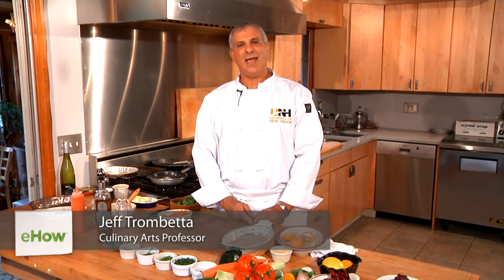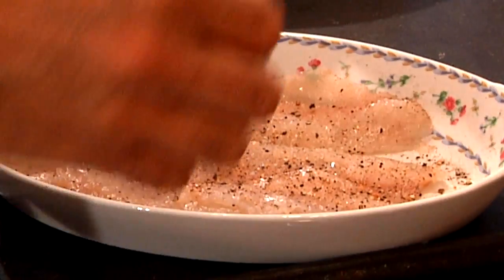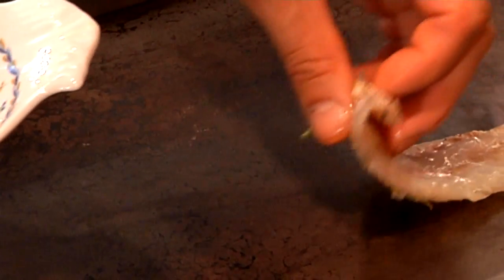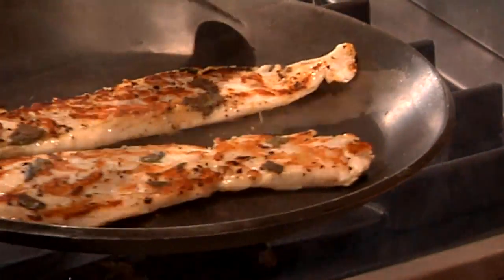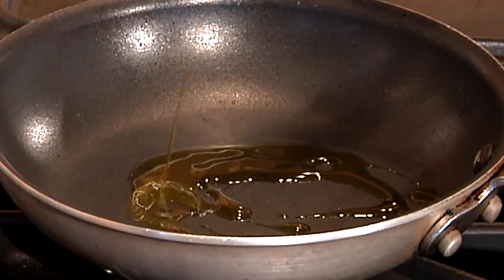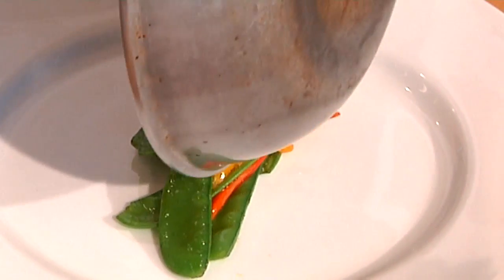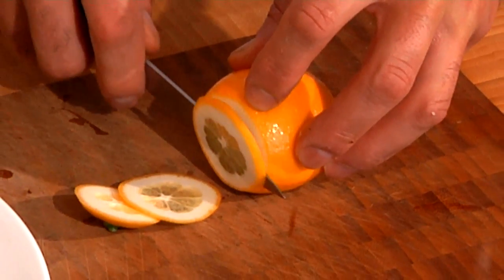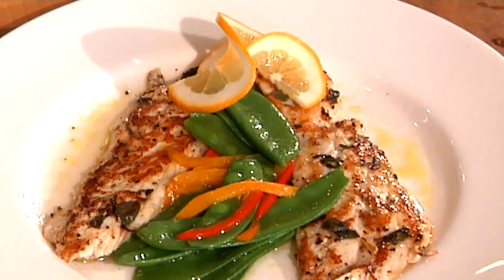How to Make Grilled Tilapia : Coastal Flavors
Making grilled tilapia is a very simple process that yields very delicious results. Find out how to make grilled tilapia with help from a hospitality professor at University of New Haven in this free video clip.

Series Description: You don't actually have to live by the coast to bring a variety of great coastal flavors into your own home. Get tips on how to prepare a variety of seafood dishes with rich, coastal flavors right at home with help from a hospitality professor at University of New Haven in this free video series.